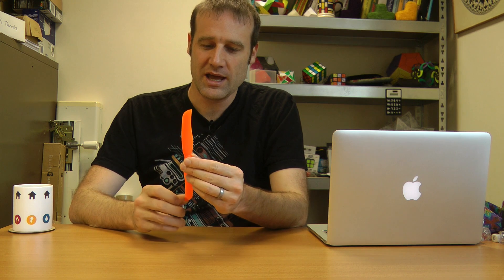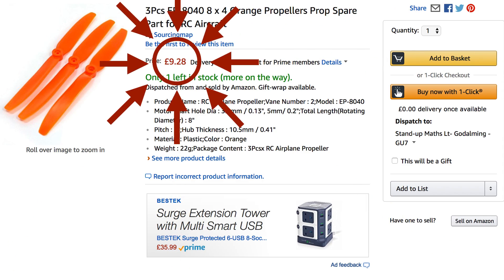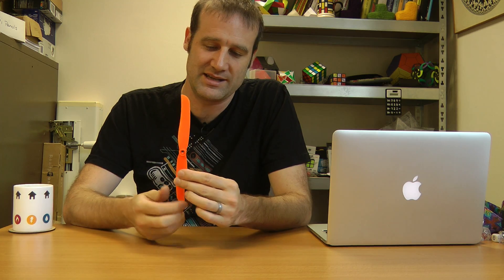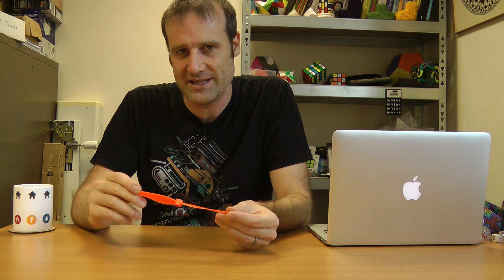Rolling Shutter Explained on the Cheap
The python code I wrote is on github.

Someone has already made a better version of the code with a nicer interface!

You can download the image of the colour propellors I printed.

And Richard Wiseman featured the bursting balloon on his blog.

Laura Dale
Jade Bilkey
Tim Davies
William Marple
Yuval Nehemia